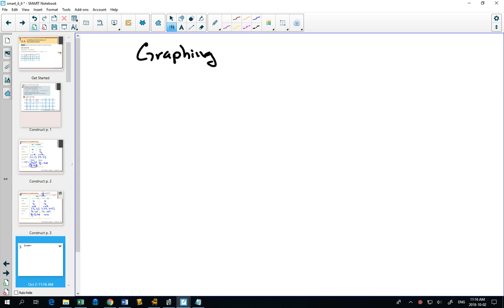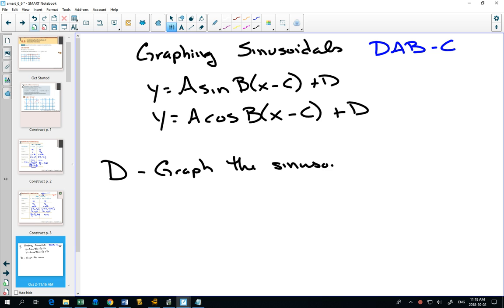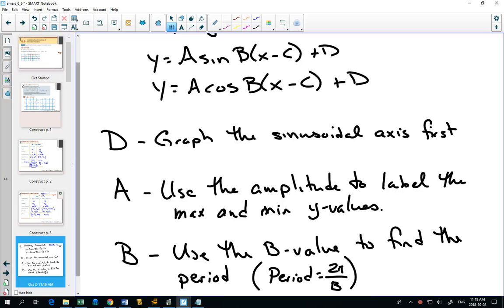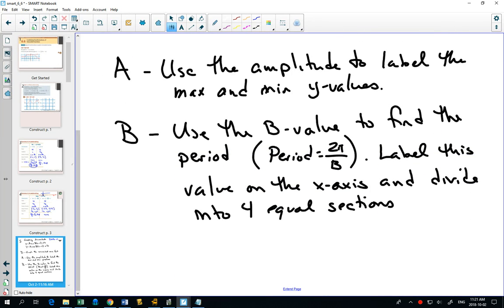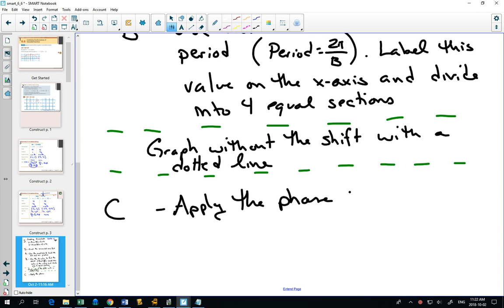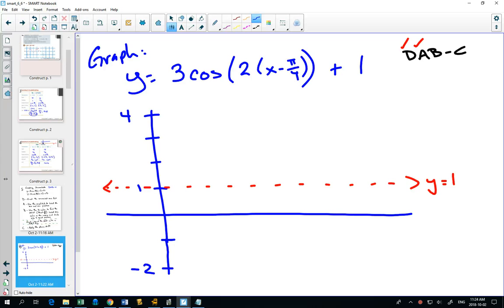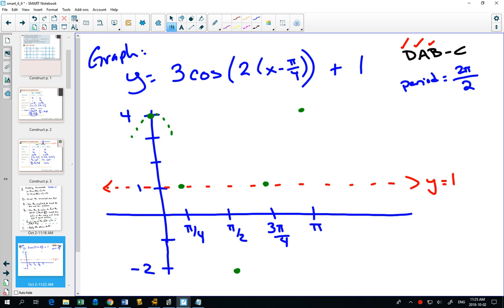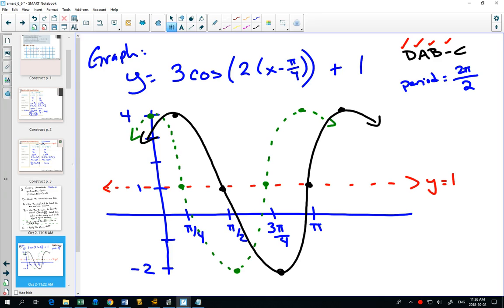40SP Graphing Sinusoidals DAB C